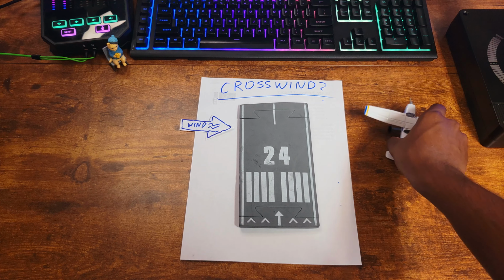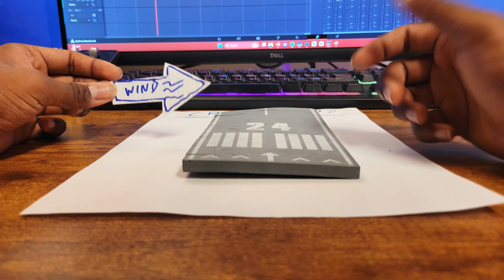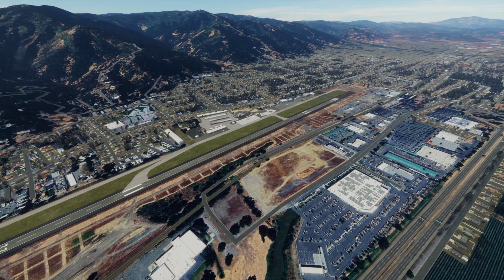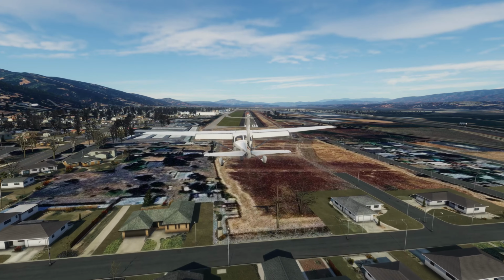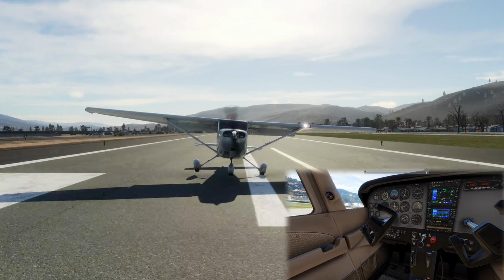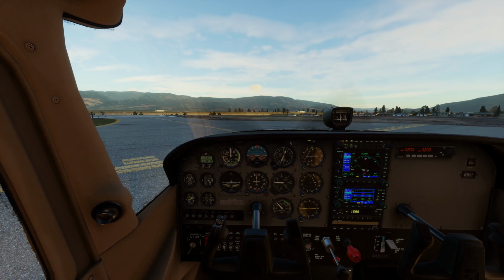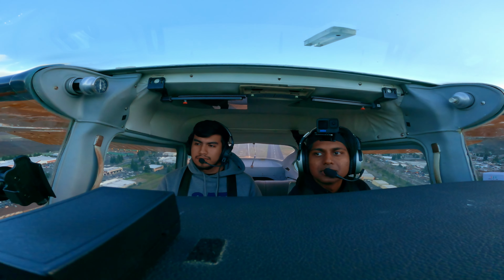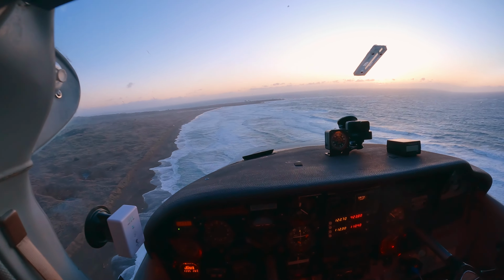GUSTY CROSSWIND Landings in the Cessna 182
Climb into the pilots seat as I practice my crosswind technique on a turbulent and gusty day at Ukiah Municipal Airport.

I explain what happens during landing in a crosswind with both a conventional and simulator example before we hop into the Cessna 182 to practice for real!

Whether you're training for your private pilot certificate or looking to improve your flight skills, this video will show you a real-world demonstration of how we handle crosswind landings.

Chapters:
0:00 - 0:39 Intro
0:39 - 3:58 Crosswind Landing Explanation
3:58 - 4:50 Simulator Crosswind Landing
4:50 - 8:40 Lap One
8:40 - 10:54 Lap Two
10:54 - 13:50 Lap Three
13:50 - 14:48 Outro